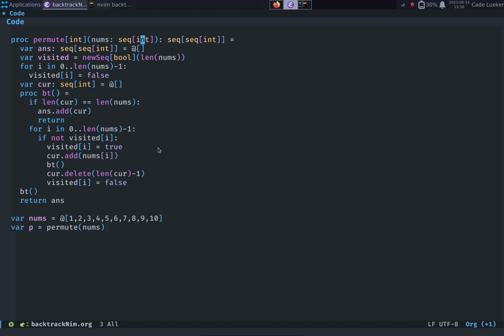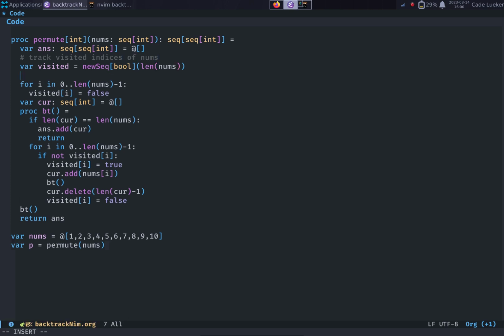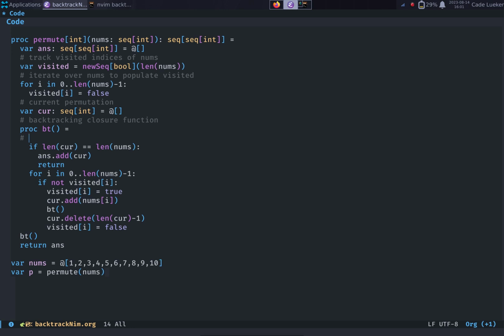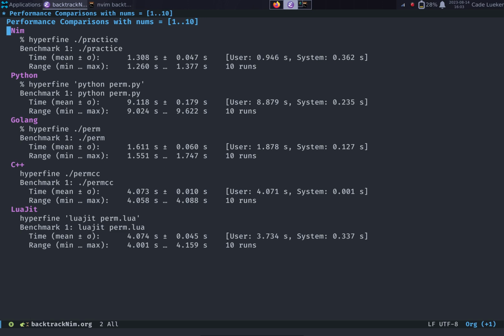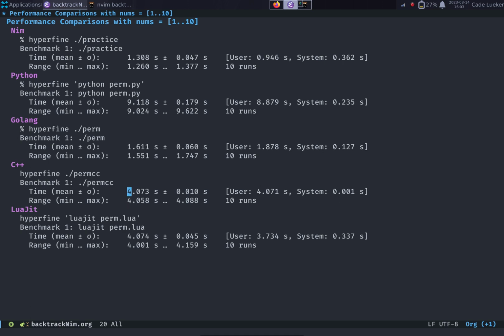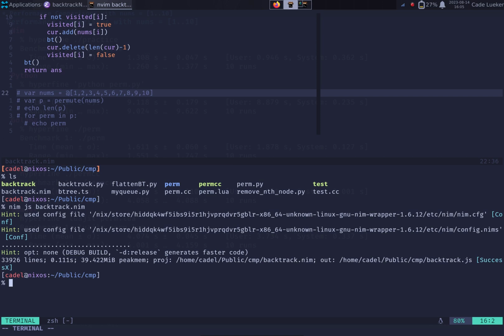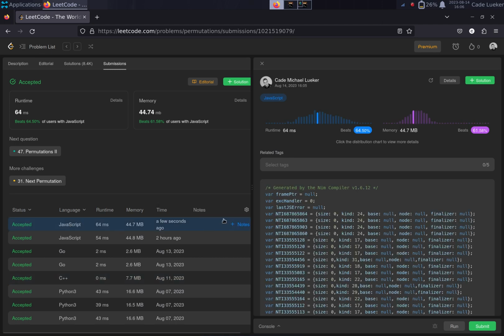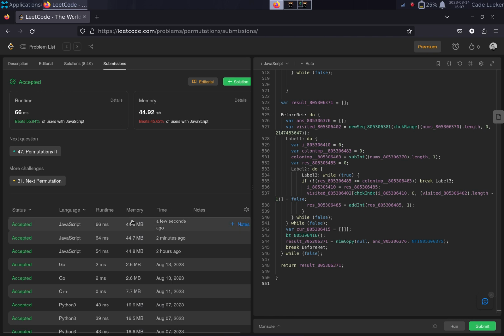Leetcode Backtracking problems in Nim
A brief breakdown of writing a permutation function in nim, comparing its performance against golang, c++, python, and lua, and finally how to compile nim to js to check your solutions with the leetcode judge.

Really cool how even though c doesn't support closures nim does even when compiling down to c.